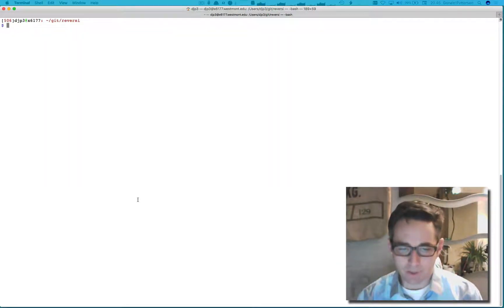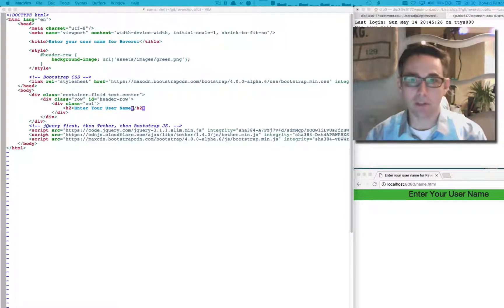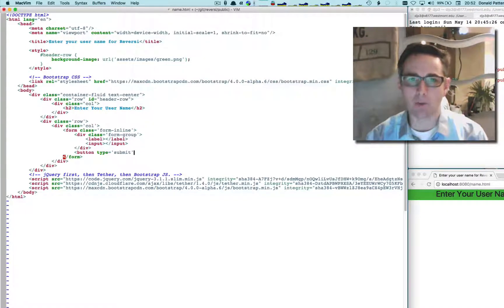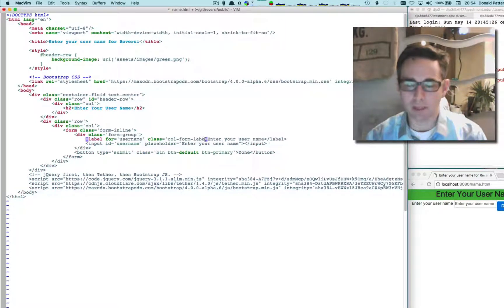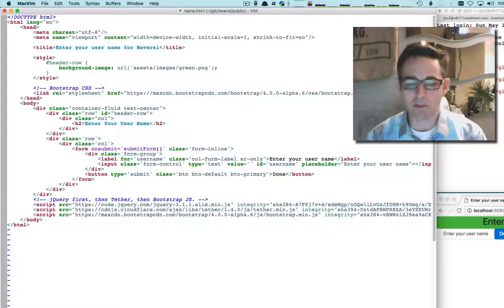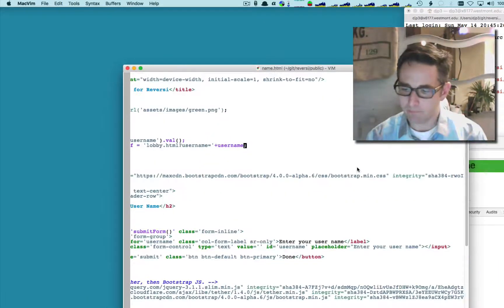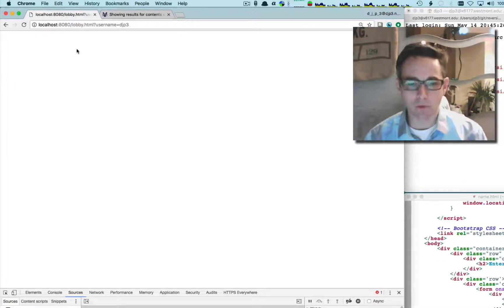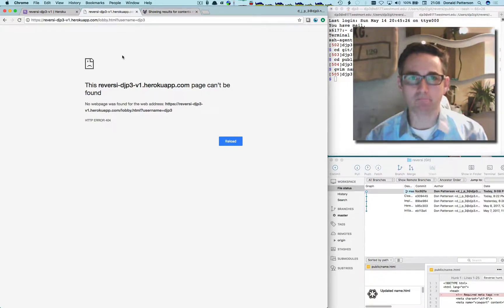How to make Reversi Part 05 - Chat URL Parameters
In this series of videos Prof. Patterson develops a web application version of Reversi using HTML, CSS, Javascript and jQuery.  The infrastructure is managed by Github and Heroku.  By watching these videos and following along on a computer, you should be able to build the same application on your own.

This is the second of sub-sequence of tutorials in the series that focuses on building a chat system into the game for in-game communication and message passing between browsers.  This tutorial focuses on creating a form that passes a username to another page (lobby.html) using URL parameters.

This video is used in courses taught by Prof. Patterson including UC Irvine's Master's of Human Computer Interaction and Design (MHCID) program and Westmont College's Human Computer Interaction Technology class.